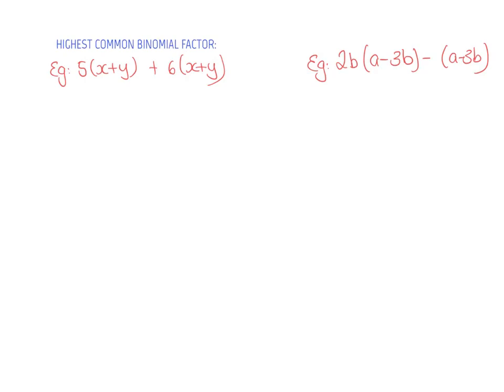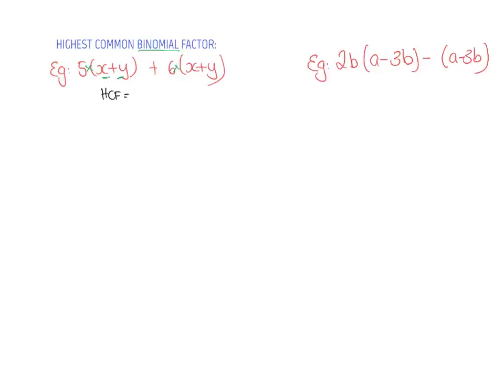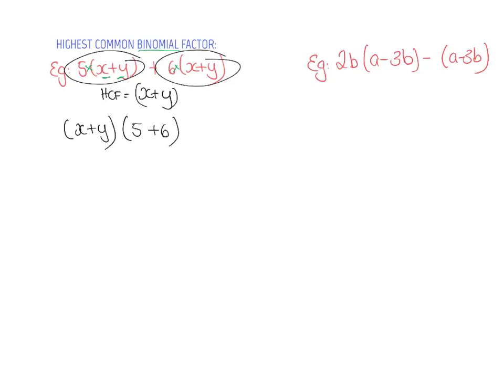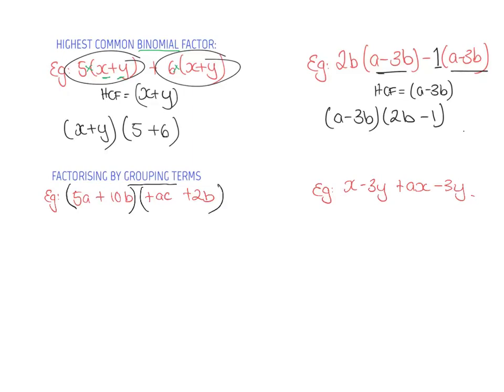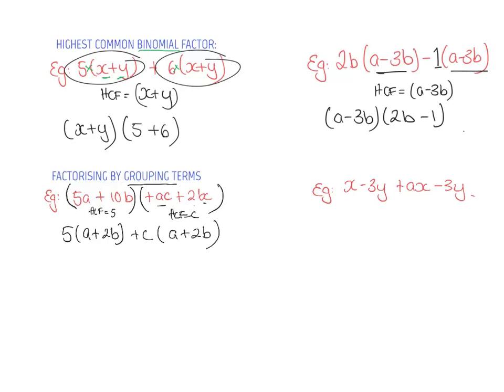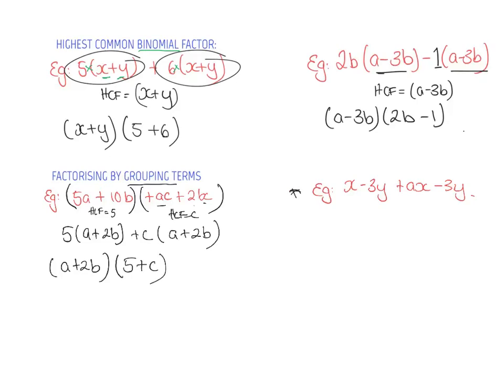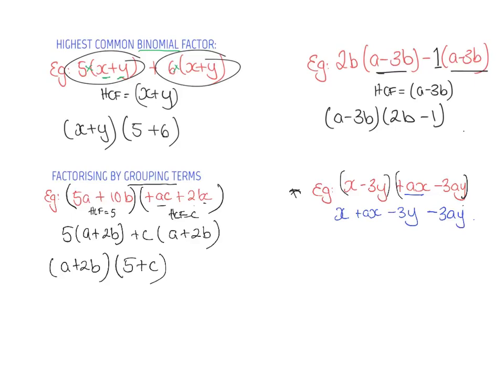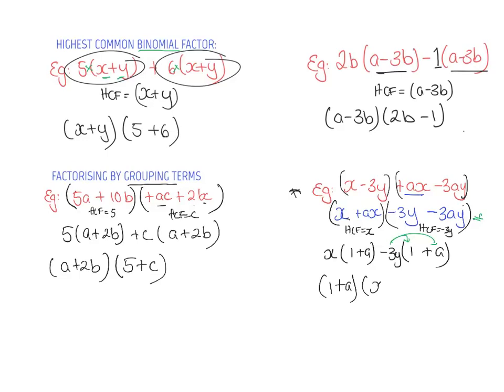YR9 EXPANDING FACTORISING 9